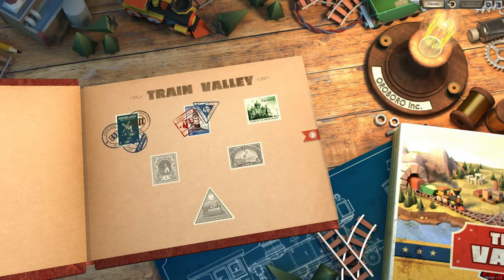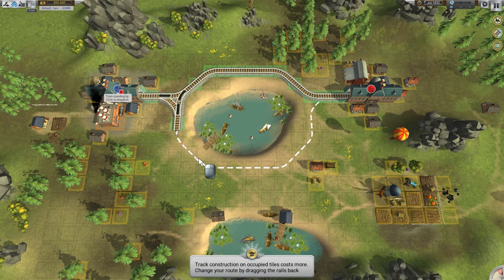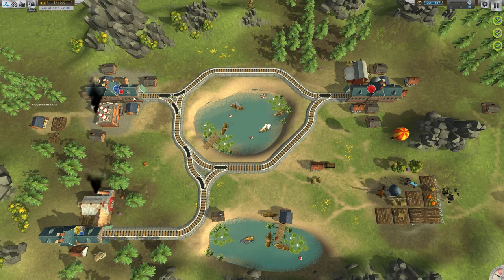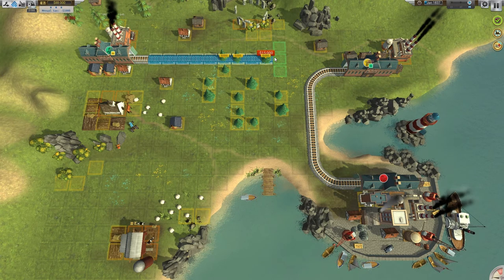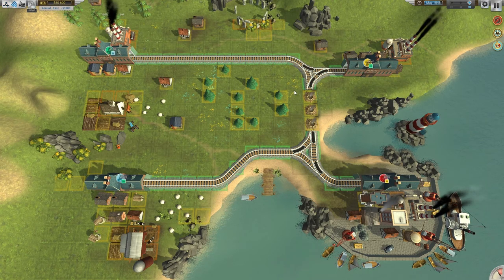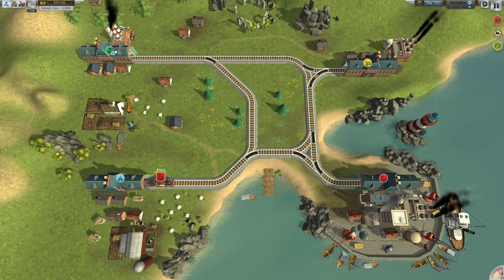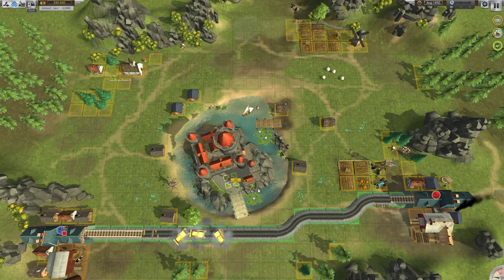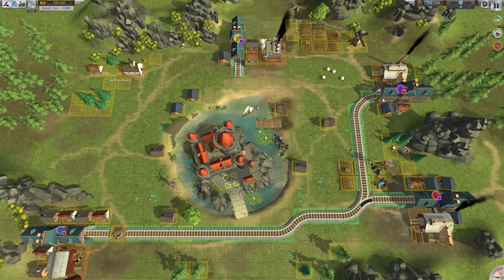Train Valley - Episode 1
Hey guys! In this episode i try and play train valley, it's definitively harder than it looks. I am also now addicted.

Why not join my public minecraft server?